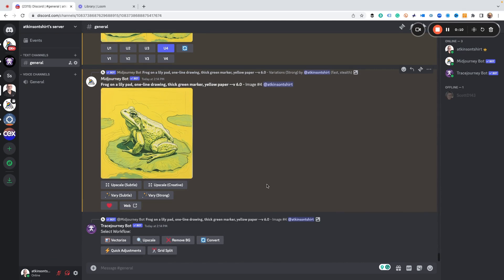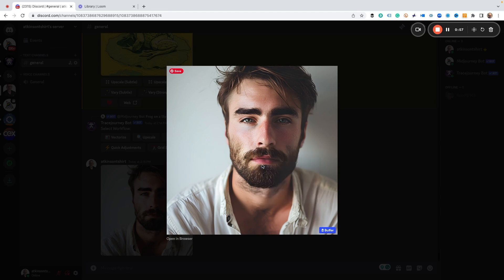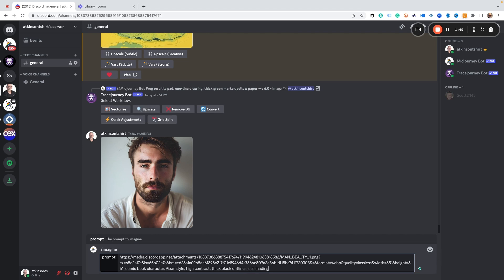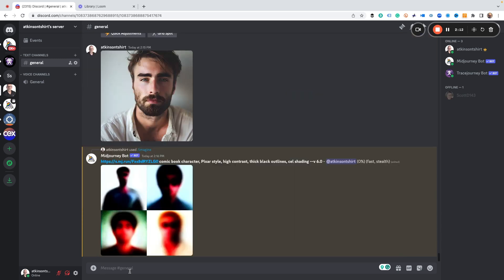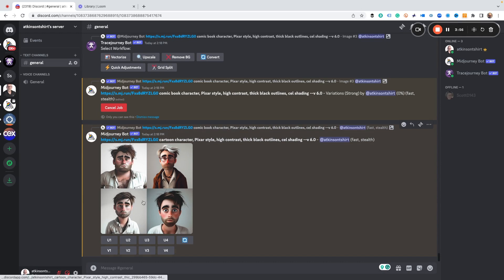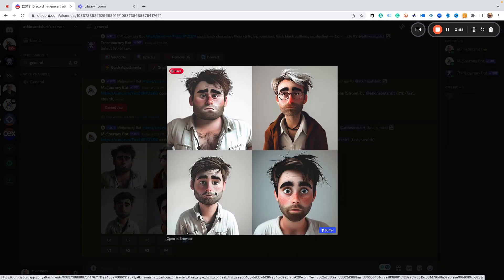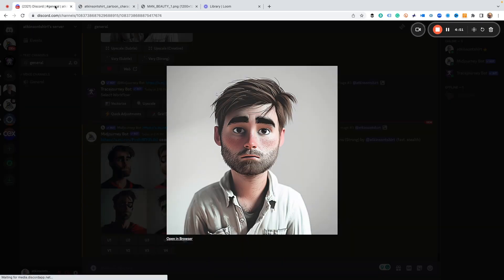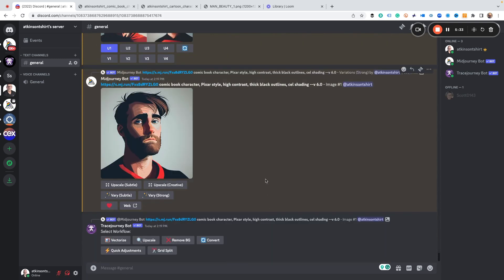Upload Your Photo & Create a Cartoon Character in Midjourney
Greetings, creative minds! In today's video, we're diving into the captivating world of transforming ordinary photos into stunning cartoons using Midjourney. Join us as we walk you through a simple yet powerful step-by-step process. Let's unleash your inner cartoonist!

📸 Step 1: Uploading Your Photo
Begin by selecting the photo you want to transform into a cartoon. Whether it's a personal snapshot or a character you've created, upload it to Midjourney. Learn the seamless process of getting your image ready for the creative journey.

🖋️ Step 2: Crafting Your Cartoon Vision
Craft a compelling prompt to guide Midjourney in creating your cartoon masterpiece. Specify details such as style preferences (comic book or Pixar), desired features (high contrast, thick black outlines), and unique elements like cell shading. Your prompts shape the artistic direction.

🔄 Step 3: Initial Results and Remixing
Explore the initial results and embrace the unpredictability of Midjourney. Sometimes, unexpected elements, like the surprised appearance of Batman, add a playful twist. Learn how to remix your prompts, adjusting and refining details to align with your vision.

🎨 Step 4: Iterating for Perfection
Witness the power of iteration as we re-roll prompts. Midjourney is a playful genius, and refining your cartoon may take a couple of tries. Explore different combinations until you achieve the perfect cartoon look that brings your photo to life.

🔍 Step 5: Final Comparison and Upscaling
Compare the original photo with the transformed cartoon masterpiece. Examine the details, expressions, and style enhancements. We'll guide you through the process of upscaling the chosen cartoon, ensuring a polished and high-quality final result.

Transforming photos into captivating cartoons is an art, and with Midjourney, it's an adventure! We hope you enjoyed this step-by-step guide.